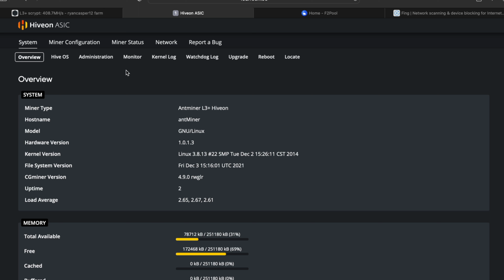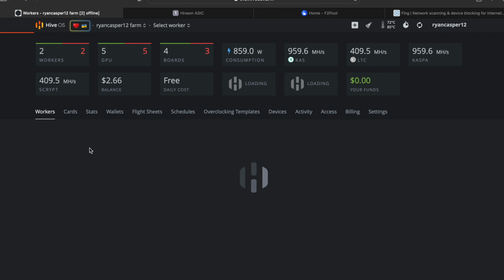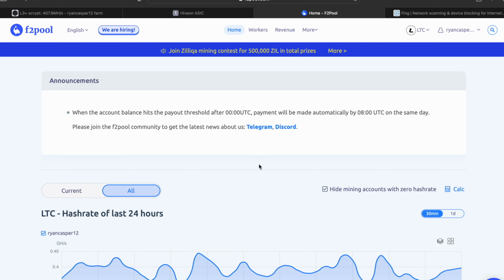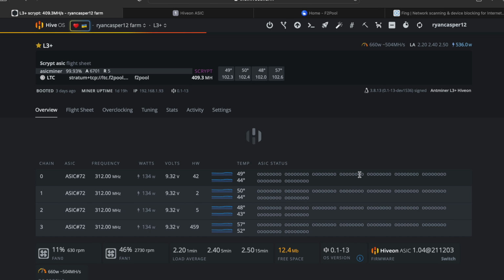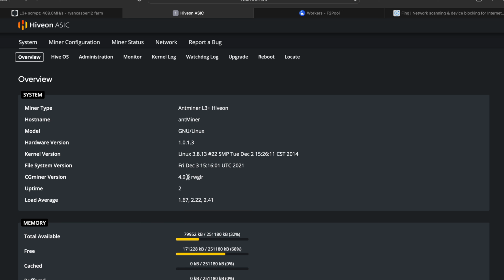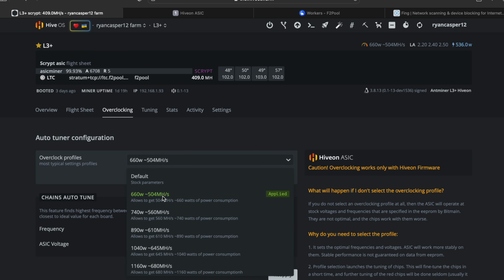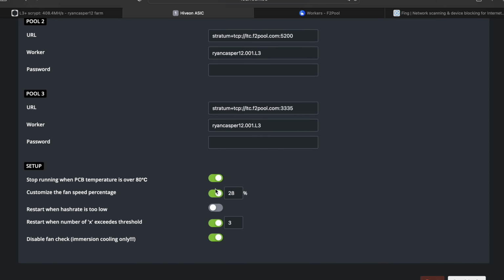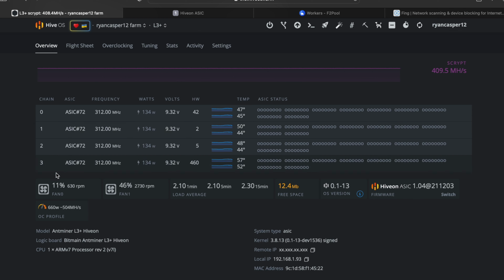How to setup a ANTMINER L3+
Come join me while we configure our L3+ to Hiveos, setup our pool and get mining!